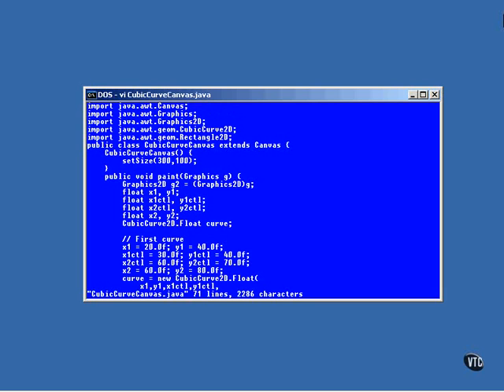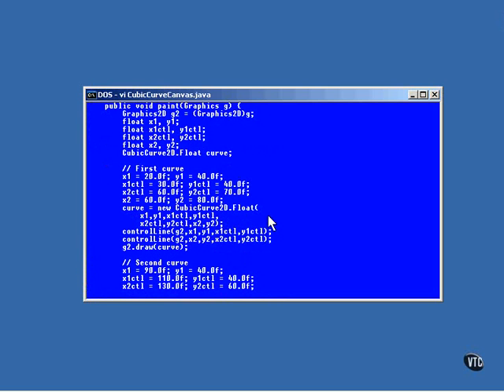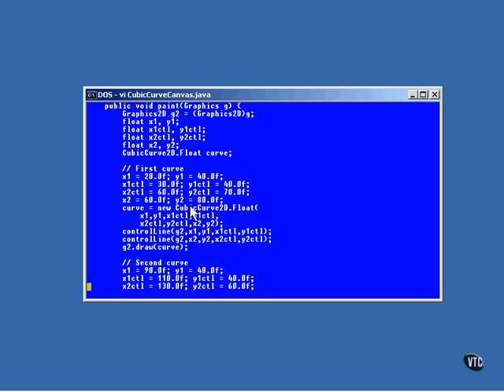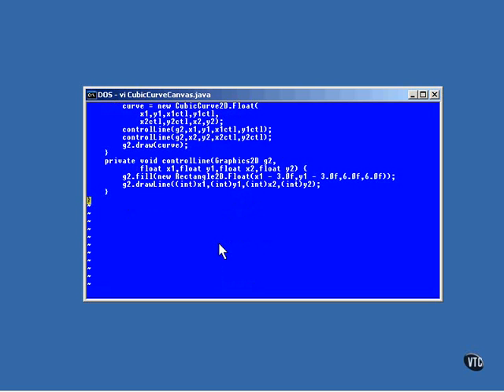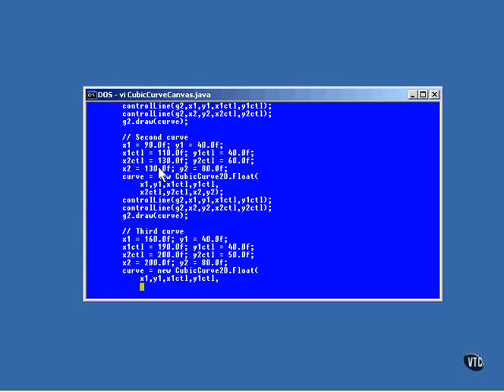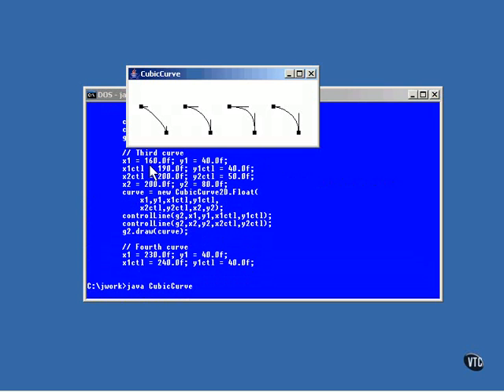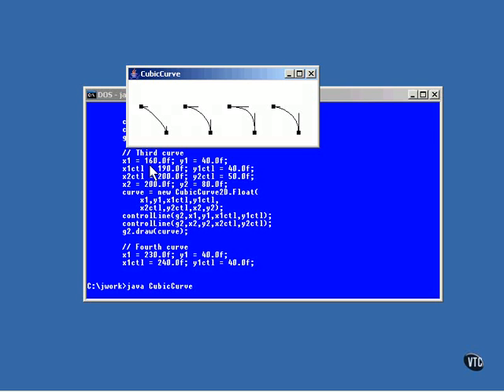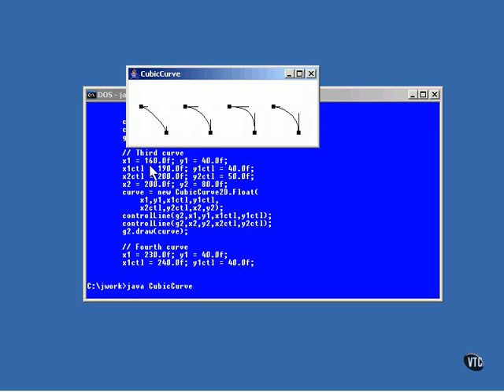Lesson6 Cubic Curves | Java Graphics Tutorial